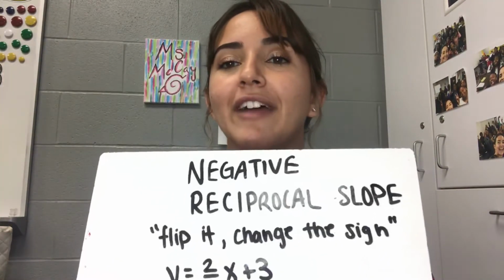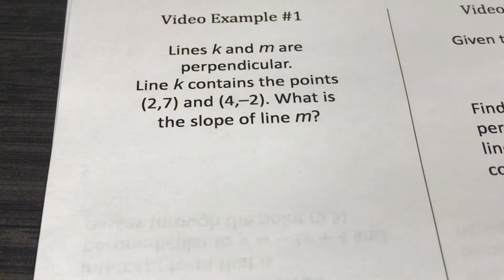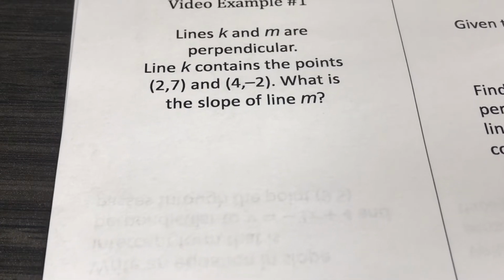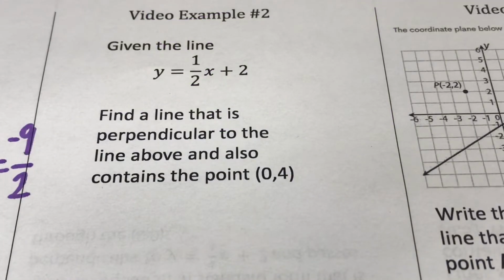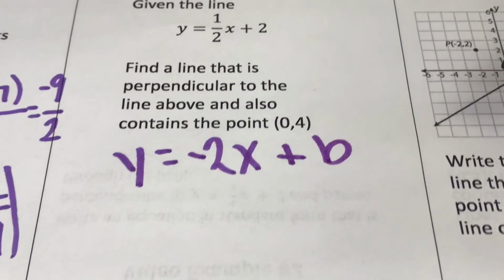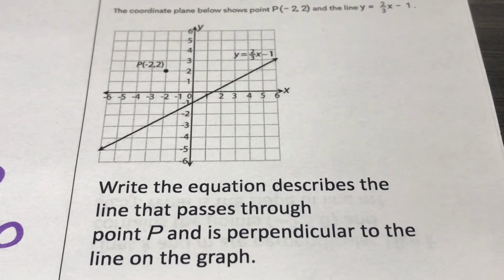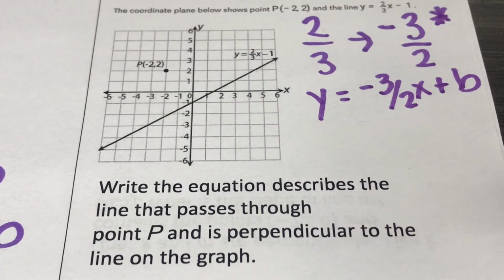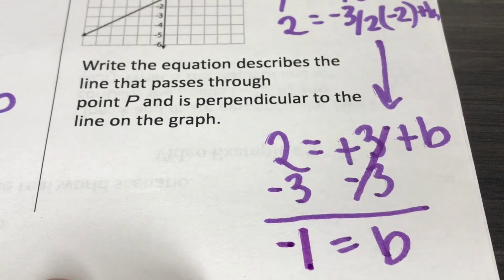Perpendicular Lines Through a Given Point